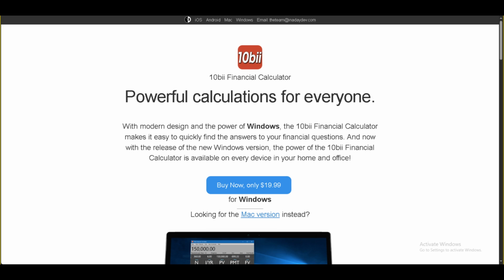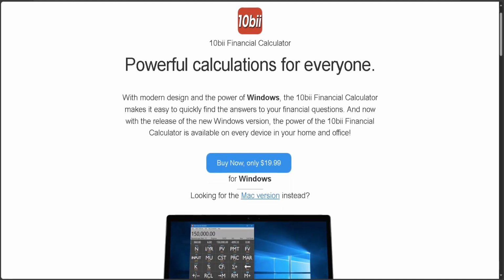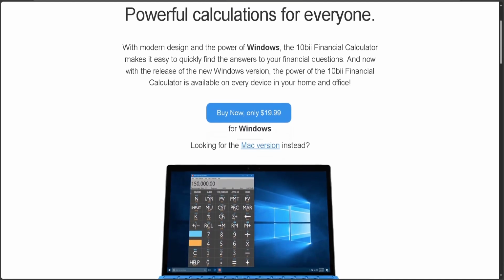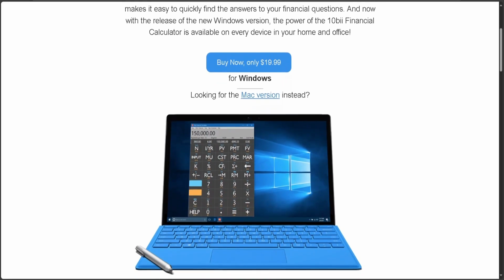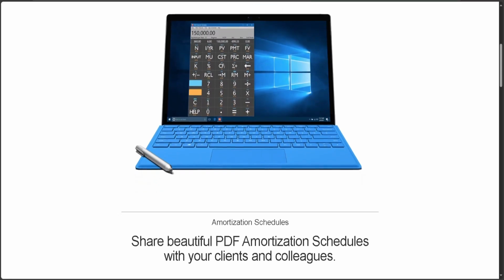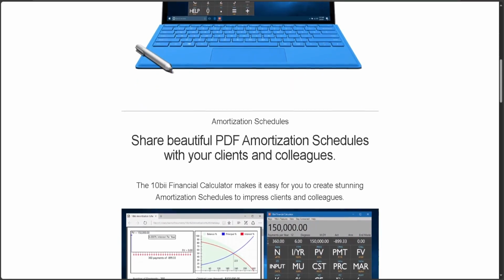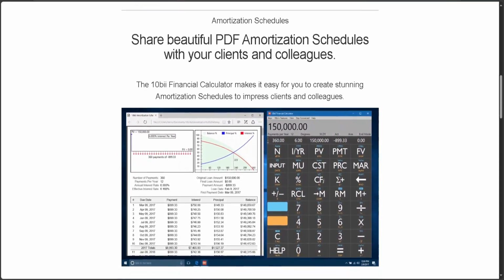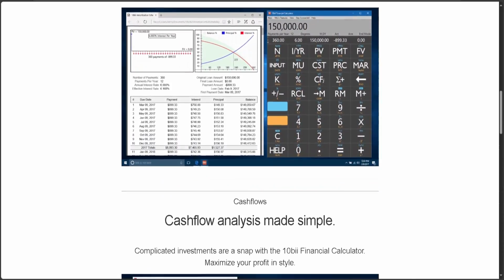10BII Financial Calculator Review – Features & Tips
10BII Financial Calculator Review 2025 | Features, Functions & Tips

Is the 10BII Financial Calculator still worth using in 2025? In this video, we review the 10BII app & calculator functions and share helpful tips for students, professionals, and anyone learning finance. From TVM (Time Value of Money) to cash flows, amortization, and IRR/NPV, we’ll break down why the 10BII is a favorite for finance and business users.

✅ What you’ll learn in this video:

Key 10BII calculator features explained

How to use the 10BII for finance & accounting

Tips for faster calculations

Is the 10BII better as an app or physical calculator?

Who should use the 10BII in 2025

Whether you’re a finance student, real estate investor, or business professional, this 10BII calculator review will help you decide if it’s the right tool for you.